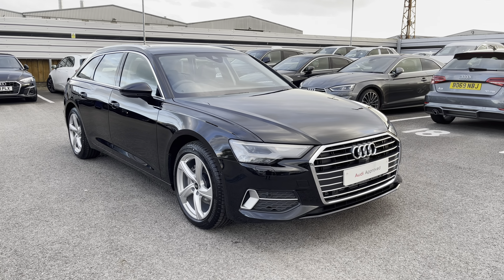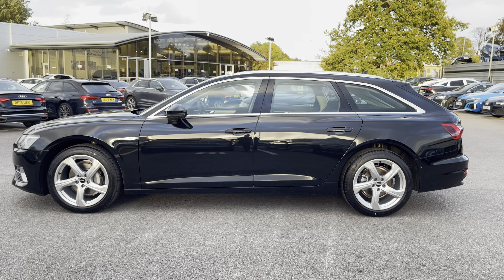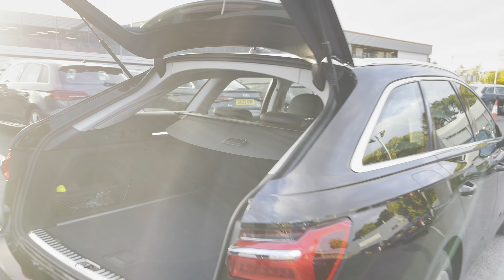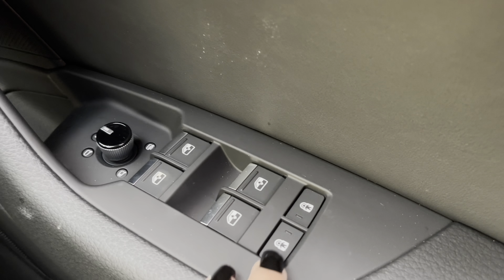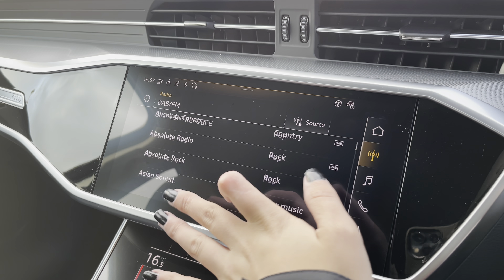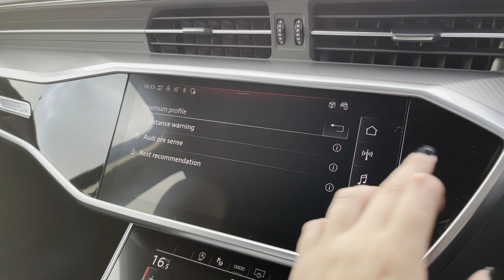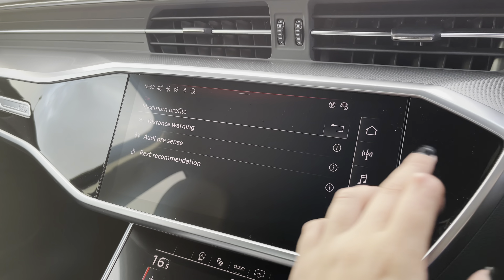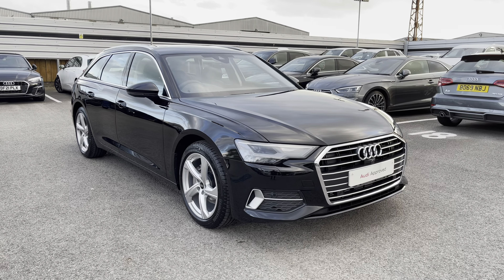Approved Used - Audi A6 Avant Sport 40 TFSI 204 PS S tronic - Crewe Audi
Audi A6 Avant Sport 40 TFSI 204 PS S tronic

Audi A6 Avant Petrol Automatic In Mythos Black

Some of the main features include:

360° cameras
Parking Assist with Parking aid plus
19" 5-arm dynamic' design alloy wheels with 245/45 R19 tyres
Bang & Olufsen premium sound system with 3D sound